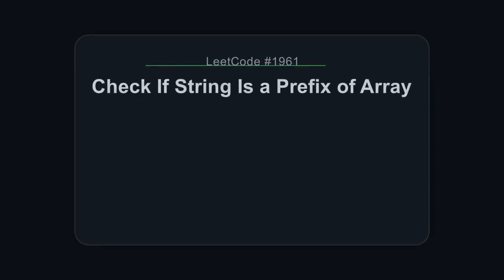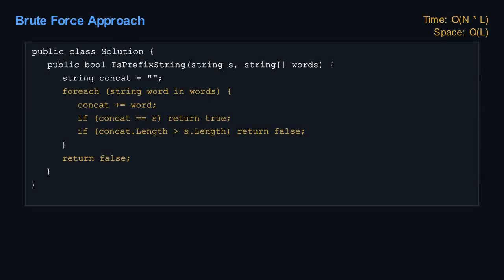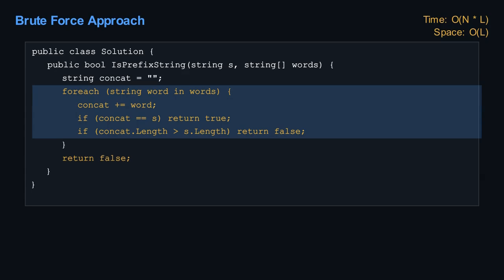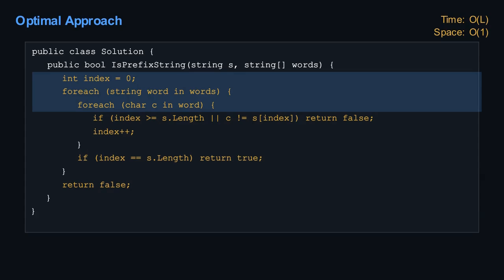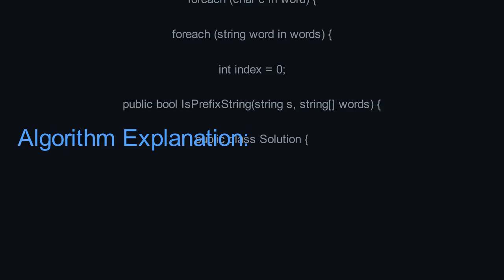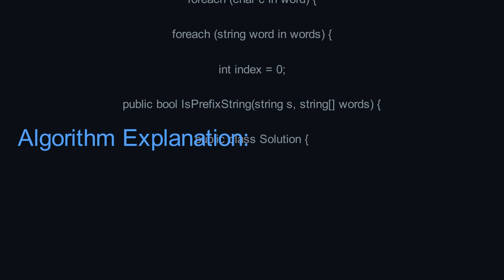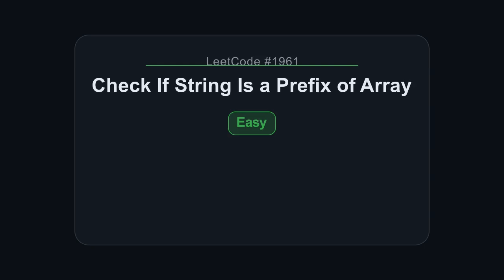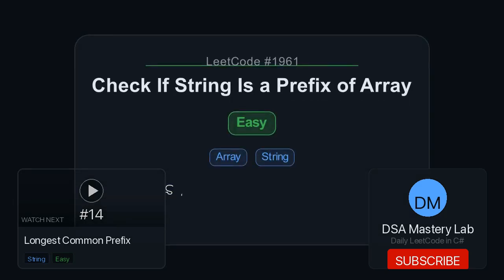LeetCode 1961: Check If String Is a Prefix of Array — The String Trick (C#)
Can you determine if a target string can be formed by concatenating the initial elements of a word array? This video explores an efficient character-by-character comparison strategy. We'll optimize from a string concatenation approach to a direct comparison, achieving optimal O(L) time and O(1) space, where L is the length of the target string. Understand how to leverage direct traversal for string matching problems.